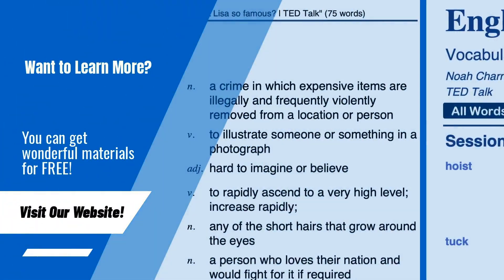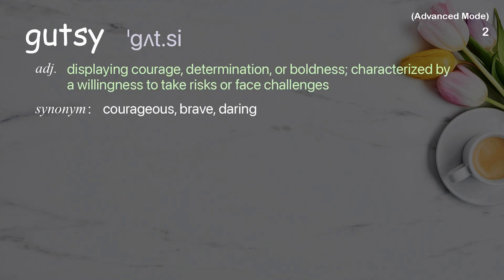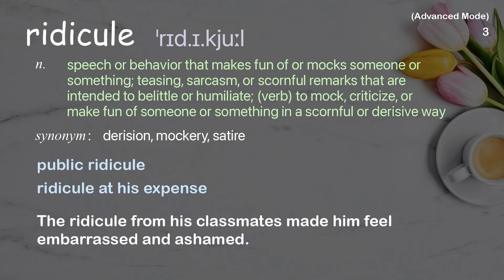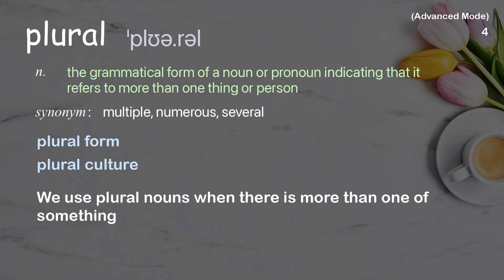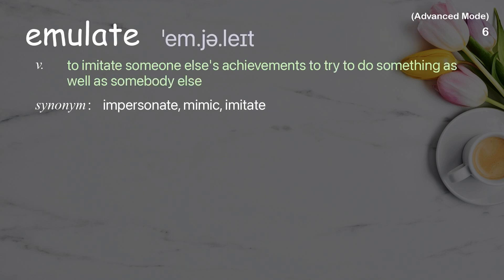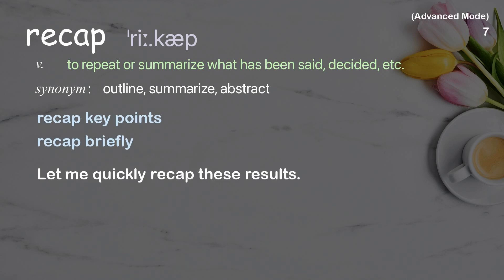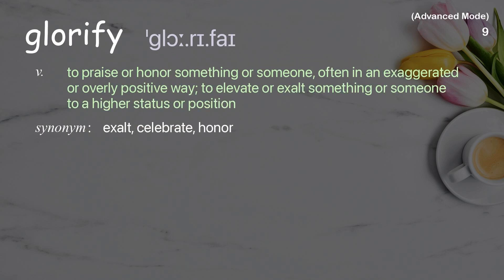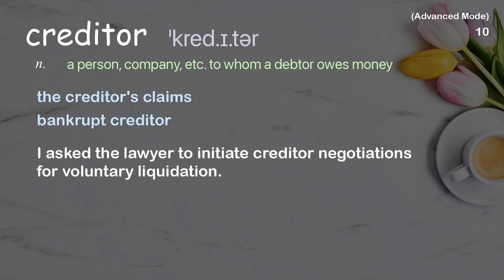10 Advanced Academic Words Ref from "Derek Sivers: How to start a movement | TED Talk"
■PLEASE NOTE

■Reference Source
Derek Sivers: How to start a movement | TED Talk